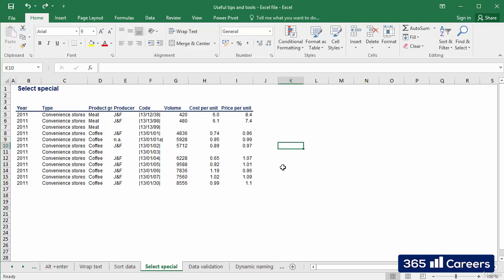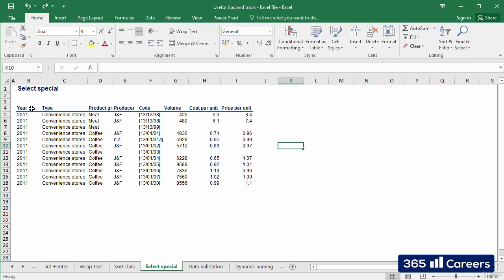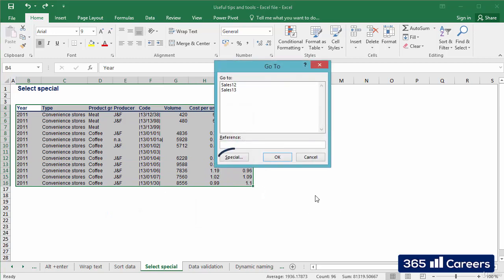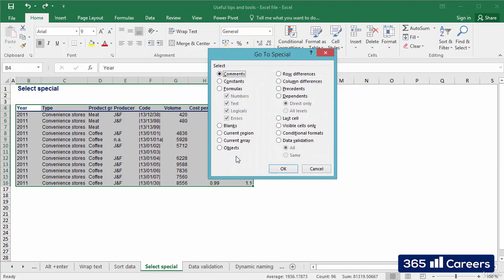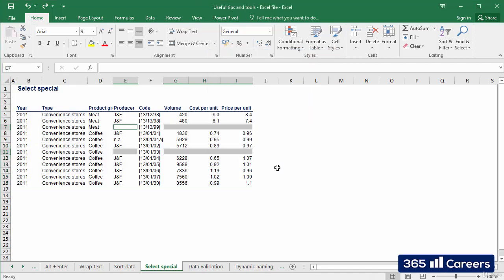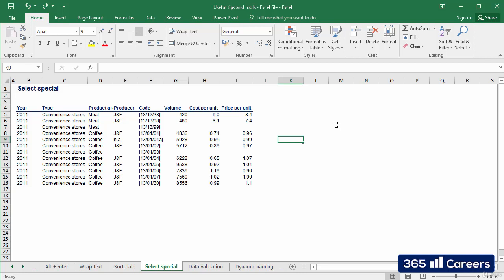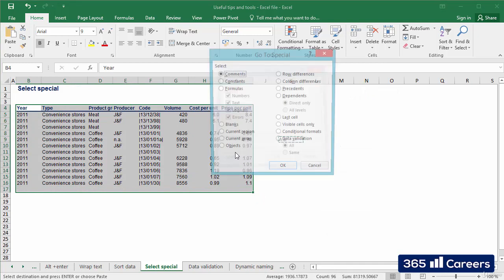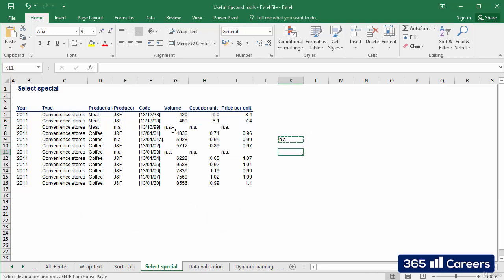34: Find and Select Cells That Meet Specific Conditions